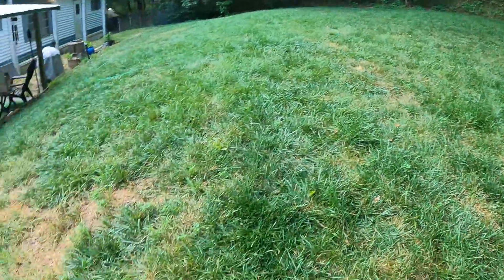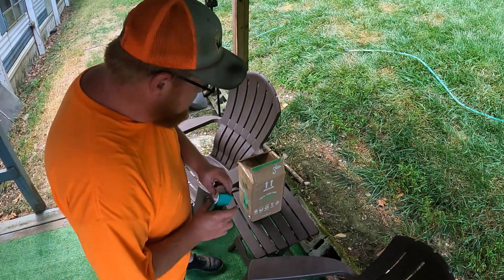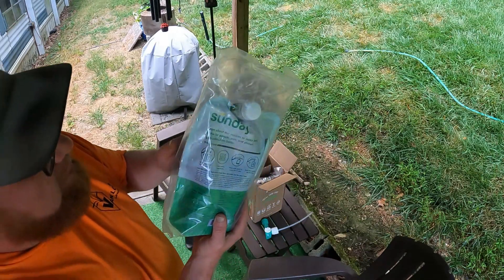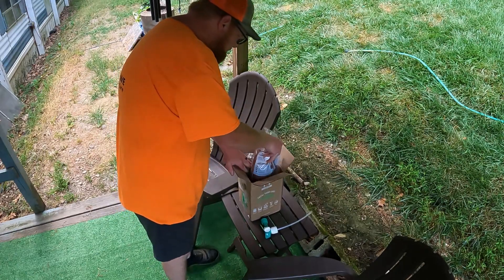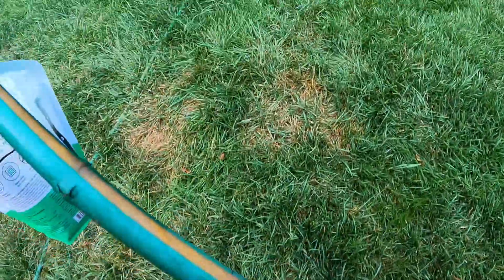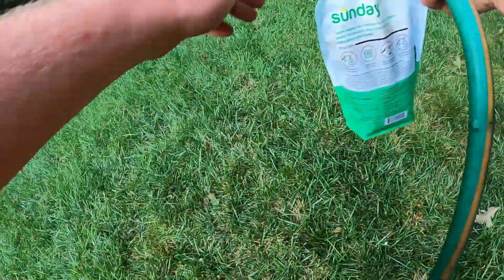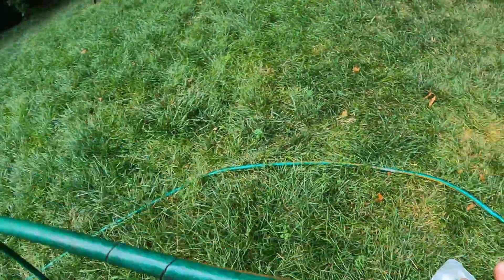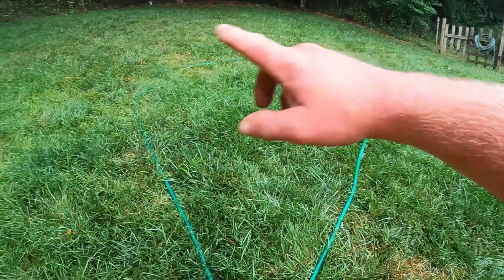Sunday Lawn Care Grass Machine Summer Application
Time for my summer application of Sunday Lawn Care.  Applying Grass Machine.  Check out the link below to get started with your custom lawn plan!

GOD BLESS!